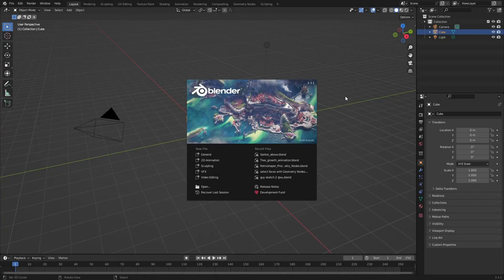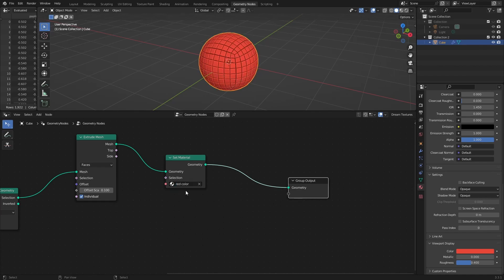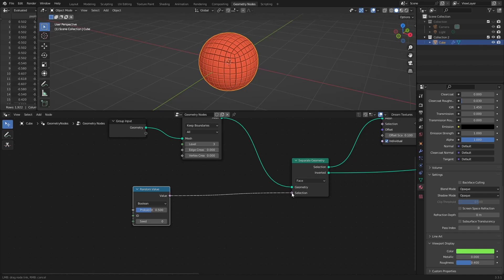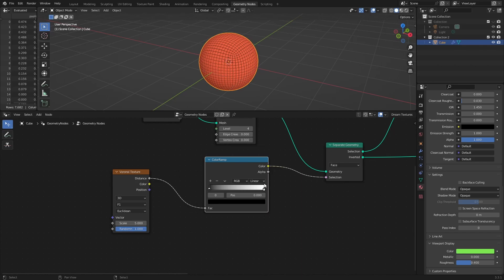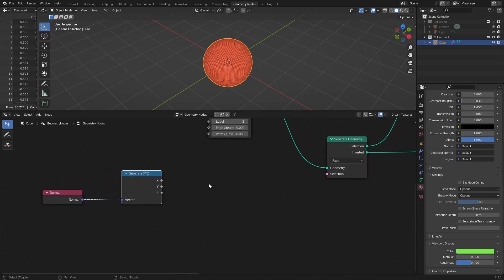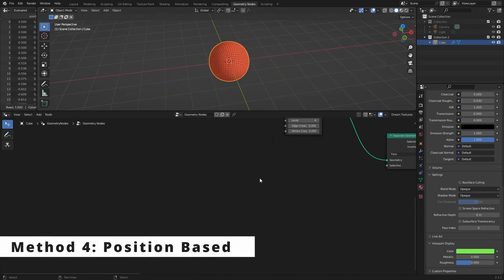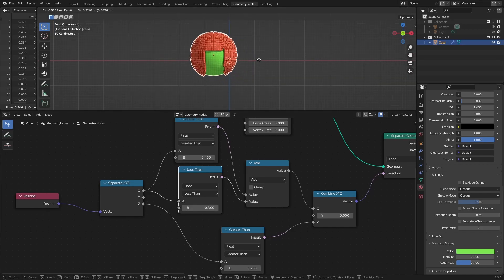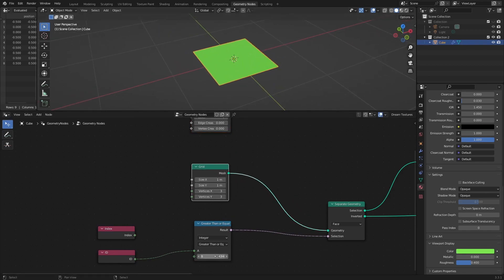5 Basic Methods to Make a Selection in Geometry Nodes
I wanted to make a short and simple geometry nodes tutorial for the beginner level.
In this video, I want to show you 5 basic methods to make a selection in geometry nodes that I use the most.

Want to buy me some coffee?

0:00 Intro
0:11 Building Example Setup
1:35 Method 1 - Random
2:08 Method 2 - Textures
3:17 Method 3 - Normal
4:33 Method 4 - Position
5:35 Method 5 - Index or ID